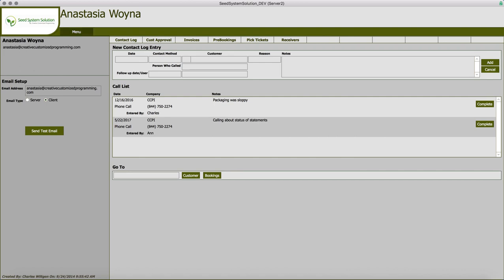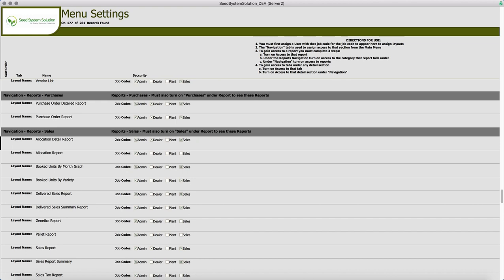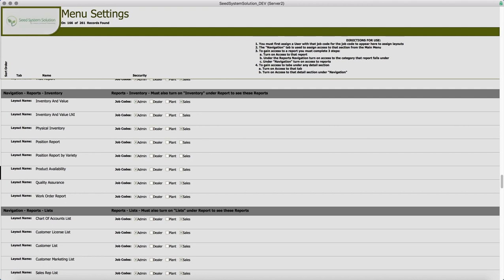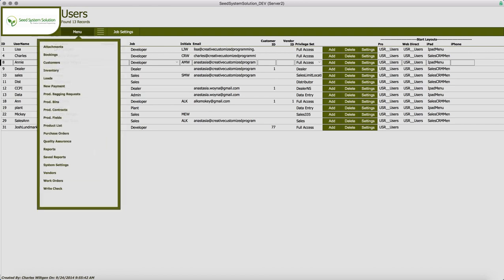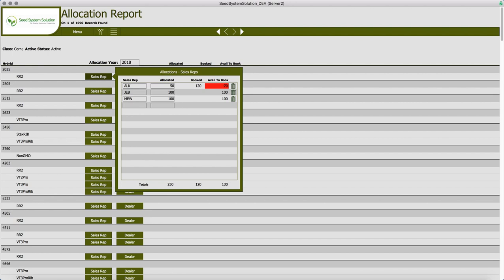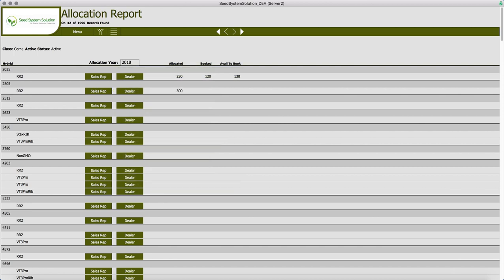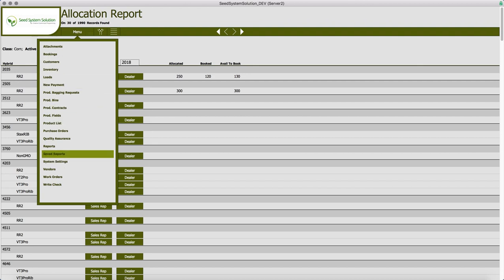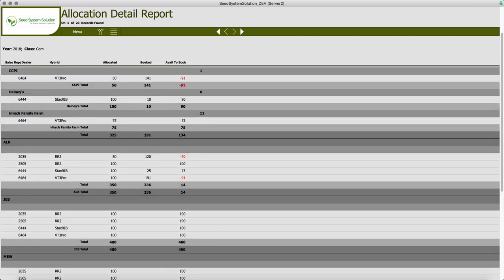Allocations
This video will show you how to setup Allocations for Sales Rep and Dealers.